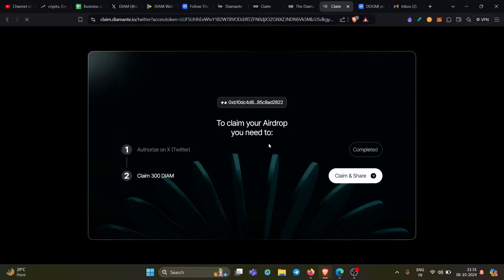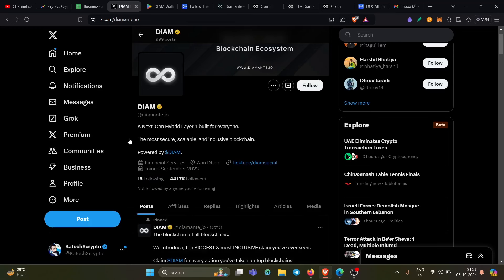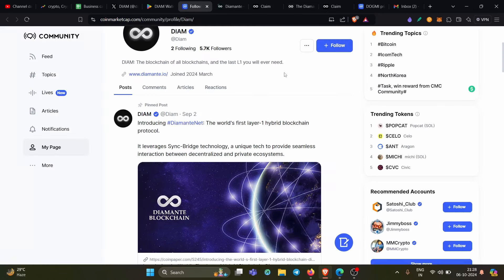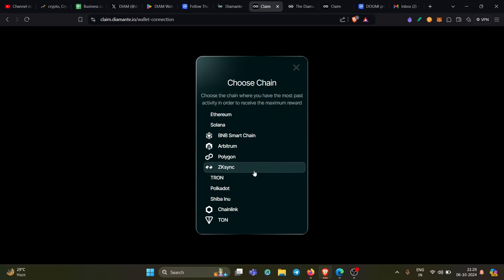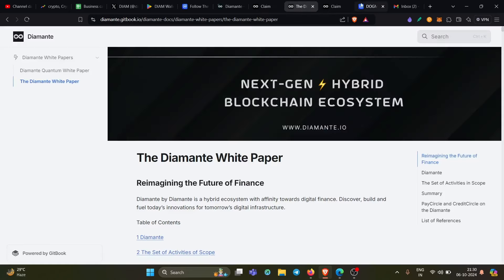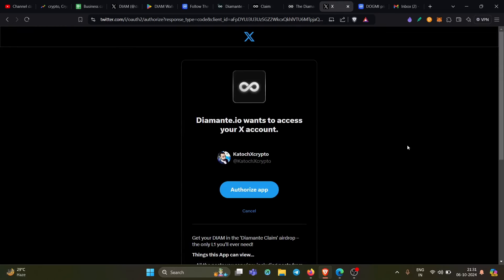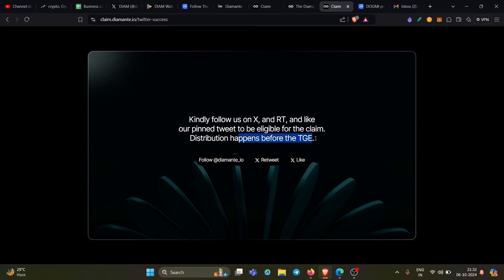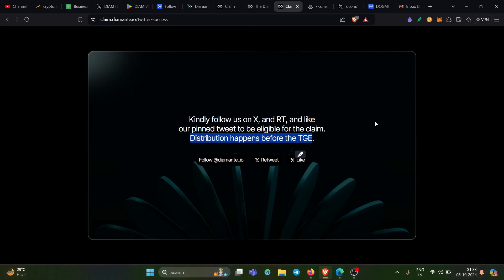FREE Airdrop. Get 300 DIAM Coin airdrop for Limited Time!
Win free DIAM coins by following this easy guide. DIAM is a layer 1 chain set to launch soon! This is the best time to invest in free airdrop.

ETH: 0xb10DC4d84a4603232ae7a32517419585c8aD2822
BTC: 3LWD9yo1hN7qbD3ggTTVDX44M1hk1zUSYi